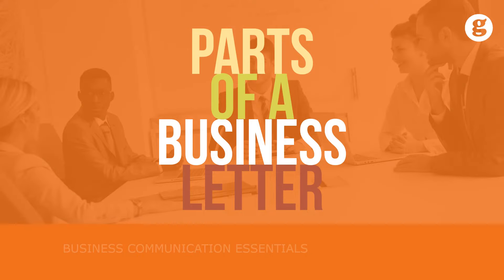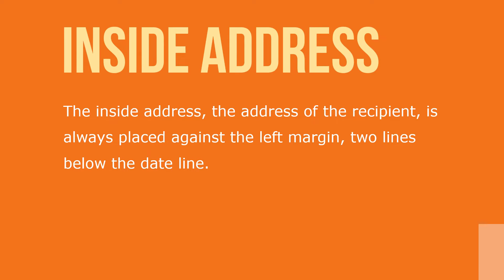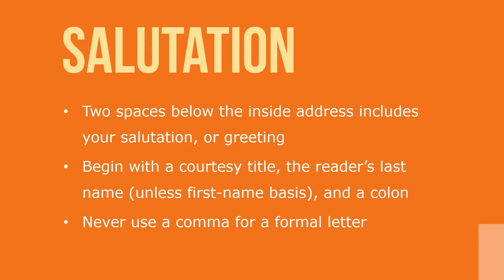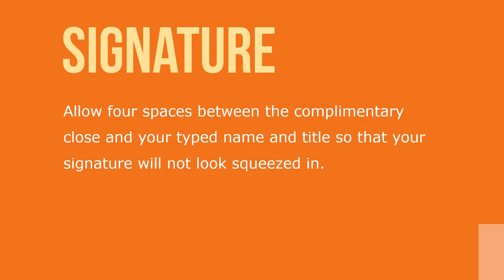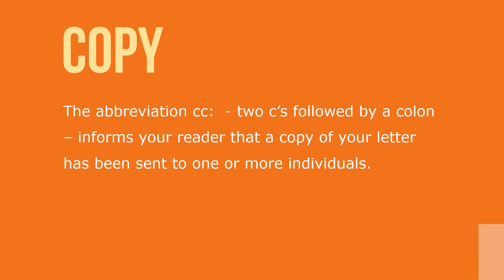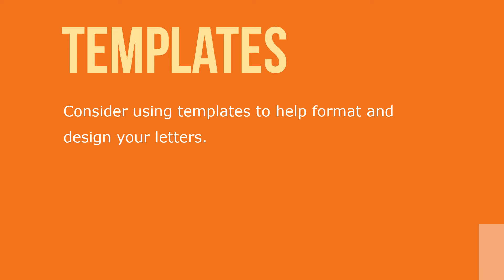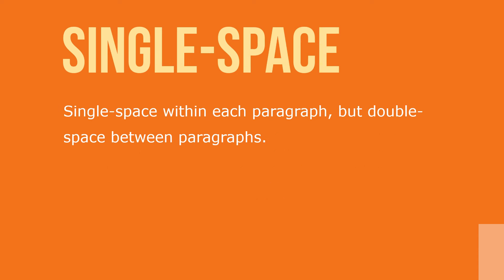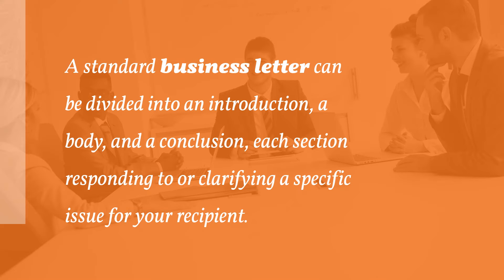Parts of a Business Letter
A letter contains many parts, each of which contributes to your overall message. The parts and their placement in your letter form the basic conventions of effective letter writing. Readers look for certain information in key places.

A standard business letter can be divided into an introduction, a body, and a conclusion, each section responding to or clarifying a specific issue for your recipient.